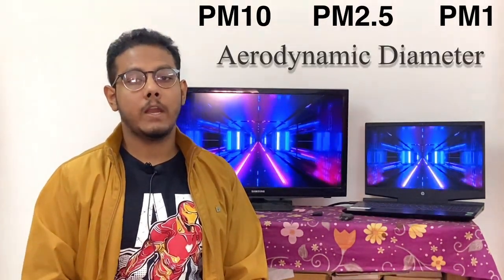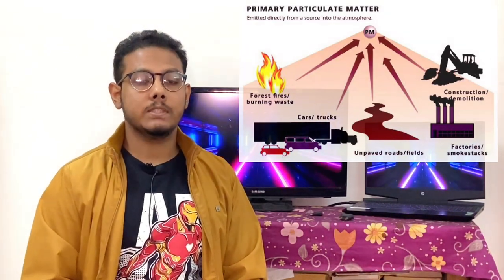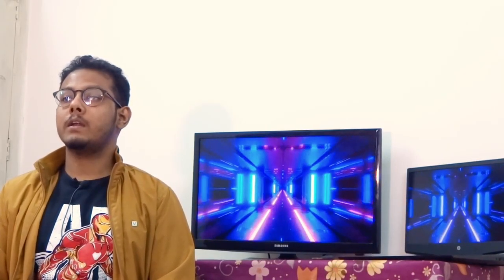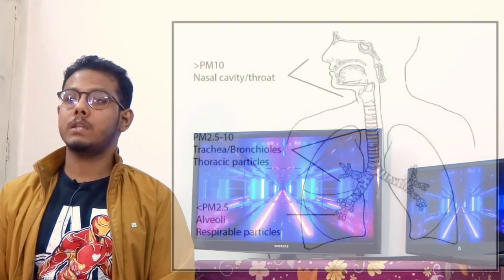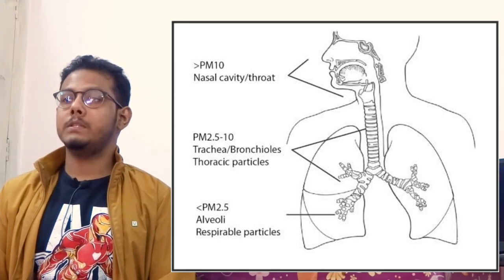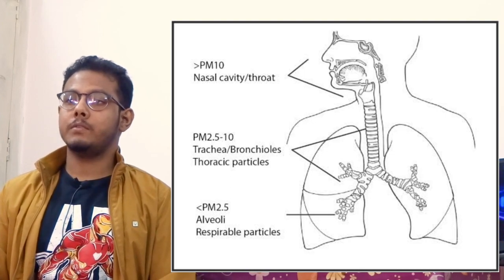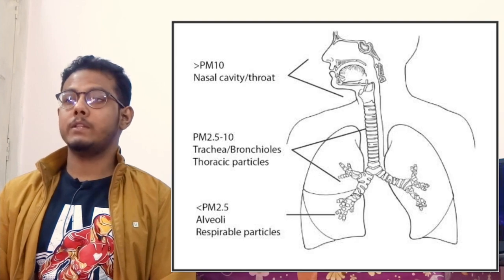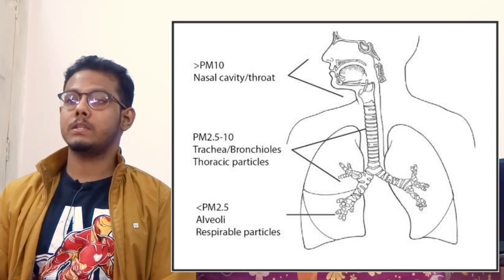Air Pollution, Particulate Matter Sensor, IoT, ESP8266 DIY Portable Air pollution Station (Part 1)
Hello everyone, hope all of you are doing well, A VERY HAPPY NEW YEAR TO ALL.
In this video on the new year, we are gonna be diving into educational stuff a bit, AIR POLLUTION is today's video subject along with How you can make your own Portable Air Pollution Station, Complete with PM sensor, OLED Display, 2000 mah Battery backup, WebLogging and much much more.
So join me on this journey!

Features of PMeter:
1. Native Particulate Matter detector
2. Long battery life
3. Instant startup and WebLogging
4. potential to add more sensors to retrieve more data
5. Can log data from remoter locations and completely hands-free.
6. Intuitive UI, Designed by me to be as simple as possible!
7. etc...

See the complete video for in-depth know-how to build a similar one!

1. ESP8266
2. PM Sensor
3. 1.3 inch OLED Display
4. 18650 battery
5. TP4056 Battery charging and management board
6. Wires and Switch
7. Hot glue/Zip ties/other equipements if required.
8. Case to put everything in.
Download link: updated once video reaches 100 likes, make it happen guys!
About the Channel:
Mr. B Does Electronics is the only channel on YouTube that shows all DIY projects as easily as possible with detailed explanations. This channel aims to help students and other professionals to learn electronics designing and programming.

Arduino
Raspberry PI
image processing
esp8266 projects
Nodemcu projects
robotics

Project Related Tags:
Projects
Electronics
Boombox
Amplifier
Arduino
ESP
ESP8266
MAX7219
dot matrix display
Pen plotter
AxiDraw
AxiDraw V3
4xiDraw
3D printer
Writing machine
gaming
handheld
8 BIT
OLED
Lockdown
Pandemic